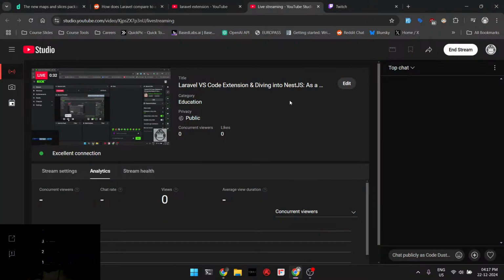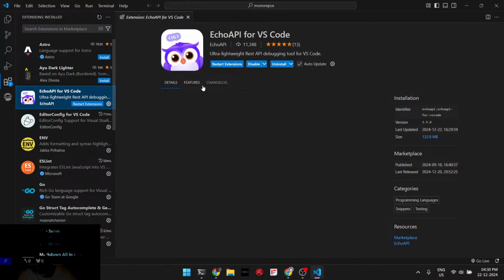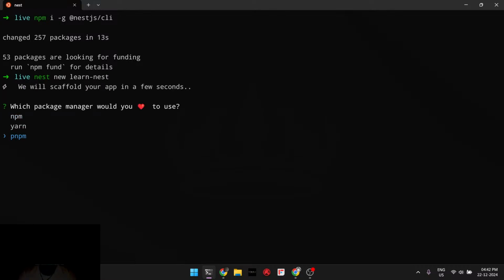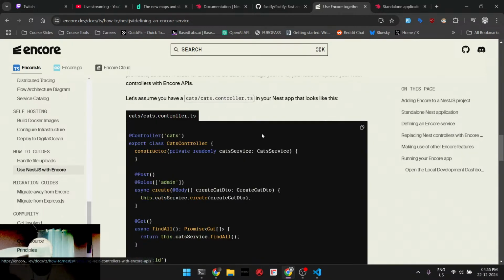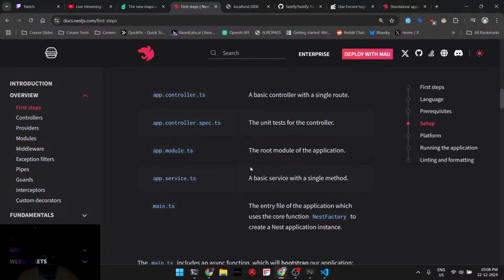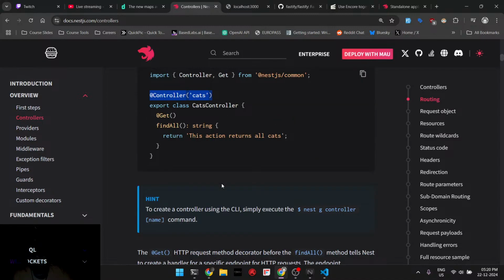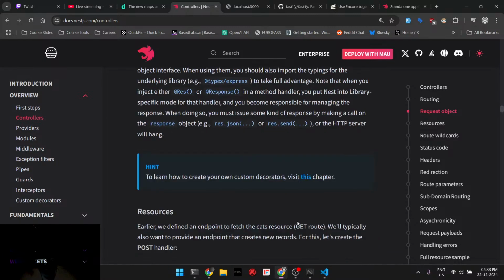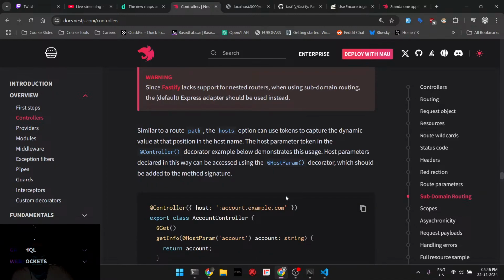Laravel VS Code Extension & Diving into NestJS: As a FRONTEND SOFTWARE ENGINEER